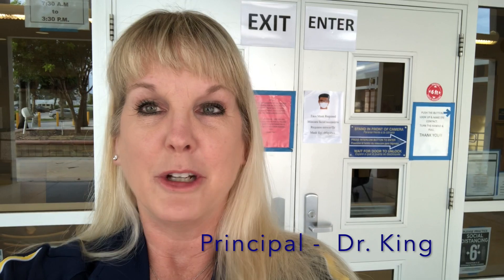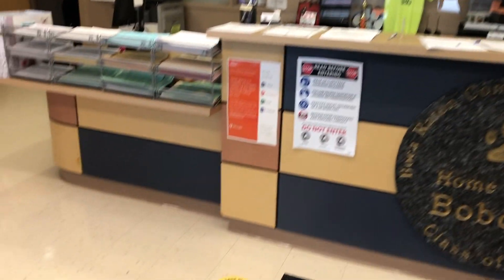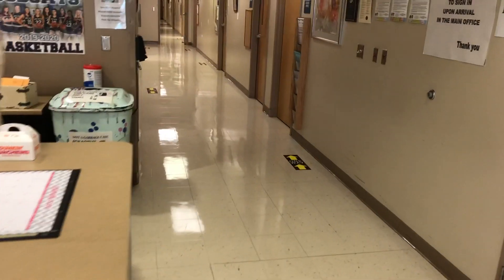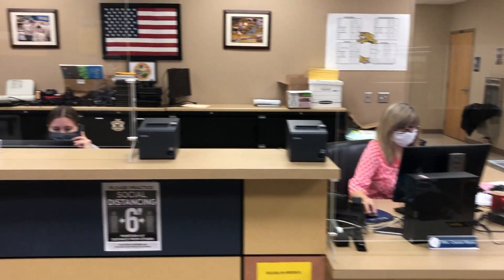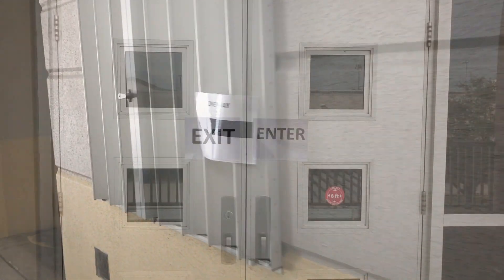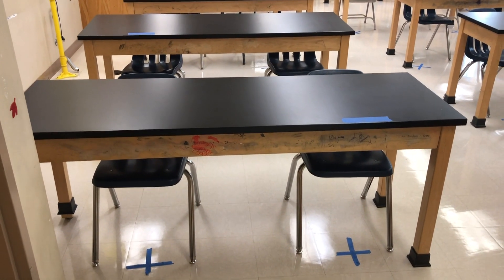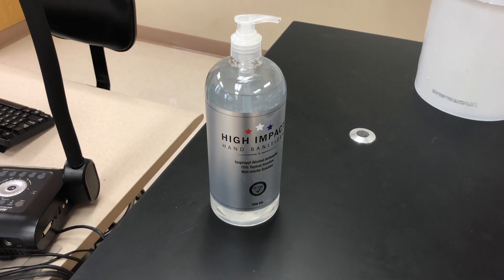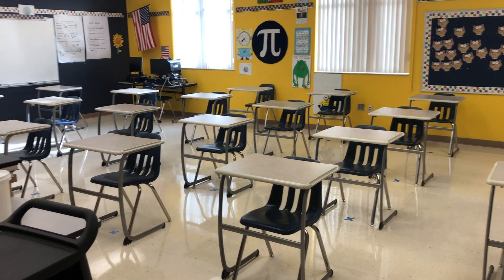Boca High Campus Prep